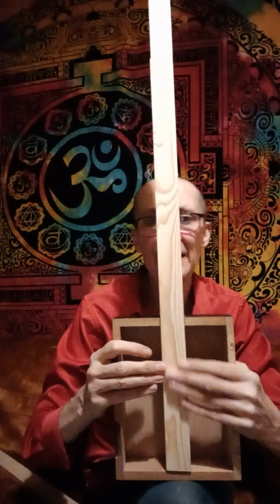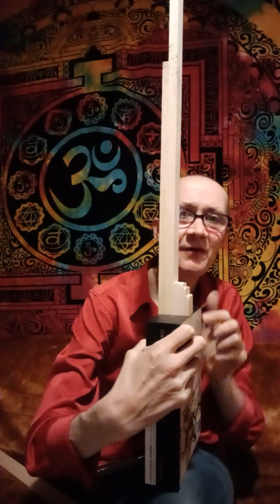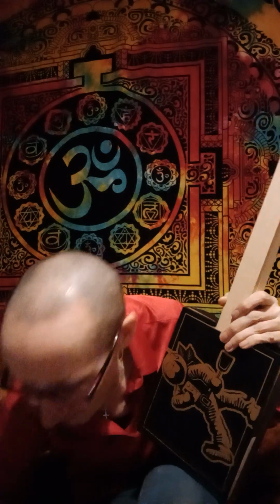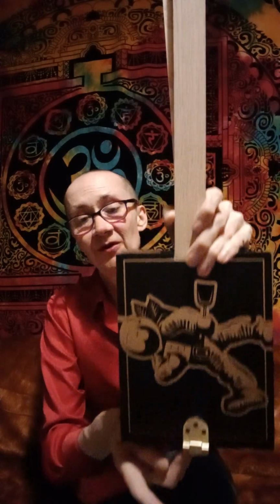Special update! ..progress on our upgraded community project, Gitty build.." Johnny Boy" 😎🩷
@Liesl_Cigarboxguitar  project update on our upgraded community project Gitty build.  How to build your first cigar box guitar 🎸...